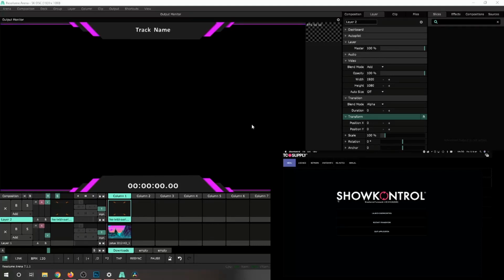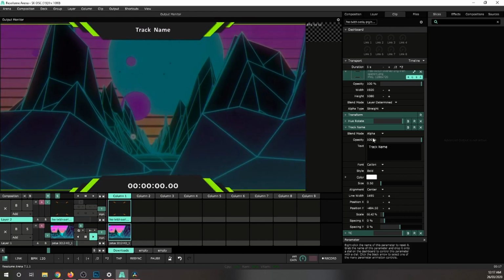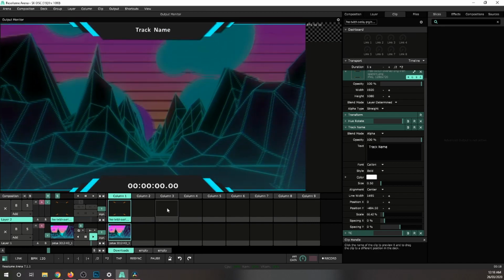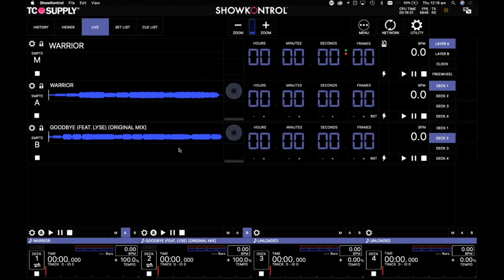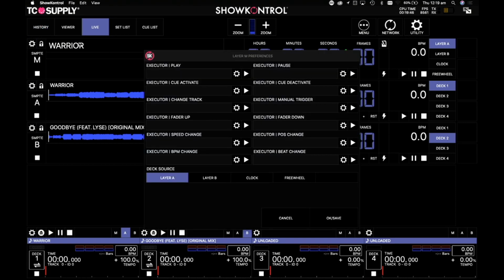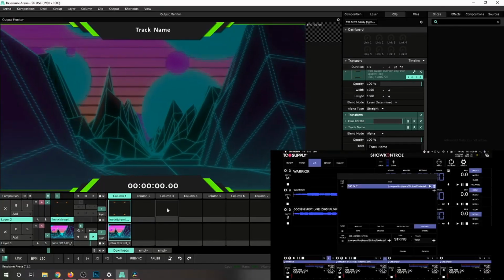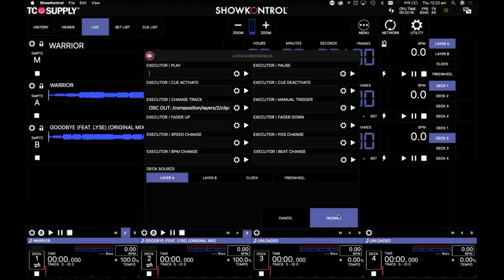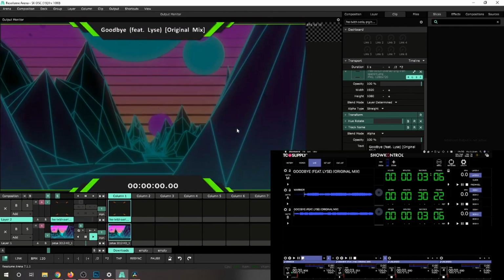Show Kontrol OSC Resolume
How to send OSC Track names from Show Kontrol  to Resolume